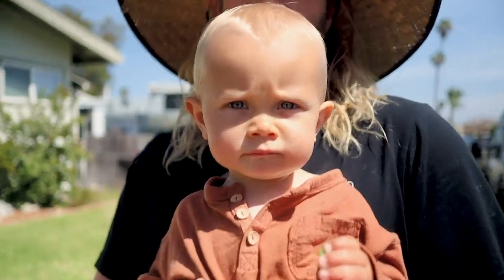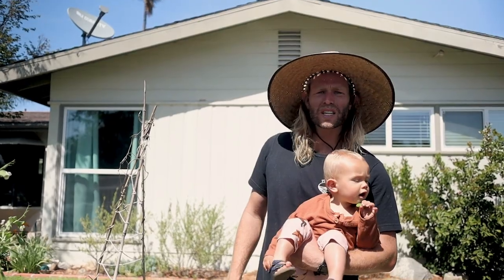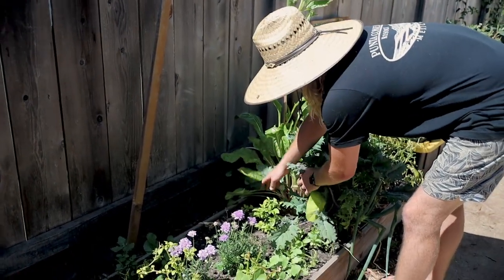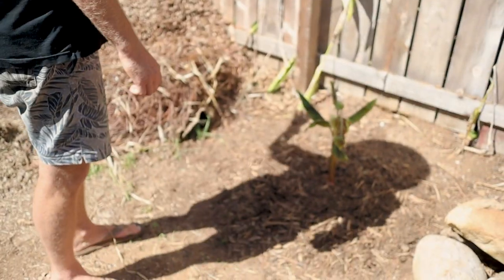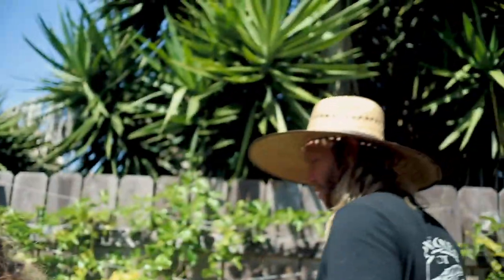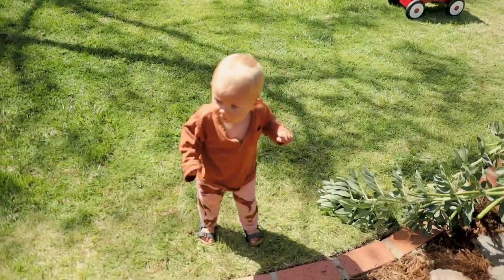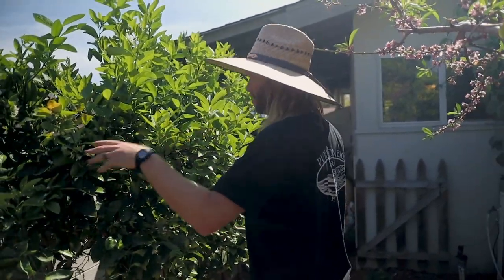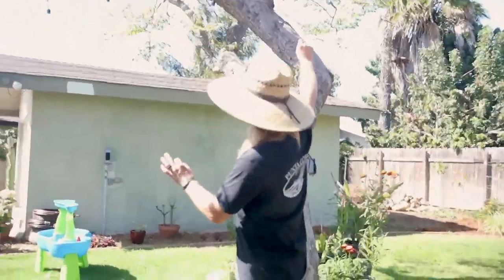Tour a Food Forest & Garden in San Diego, California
Take a trip with me out west to San Diego to tour my sister & brother-in-law's young garden and food forest!